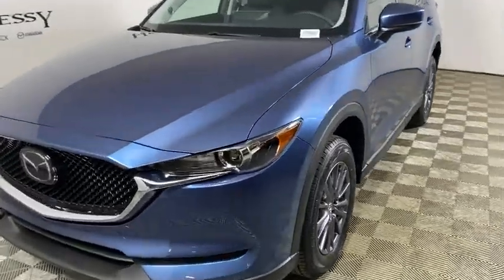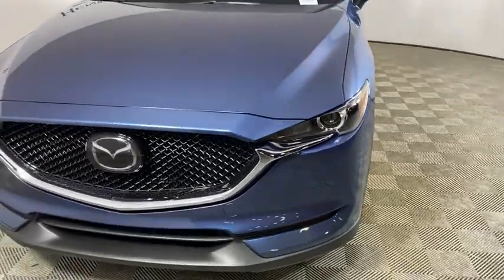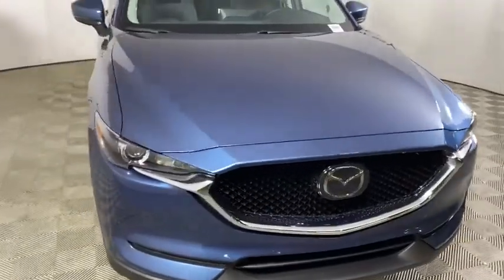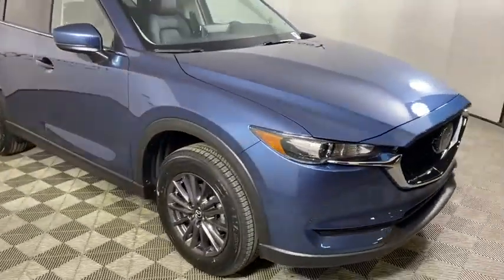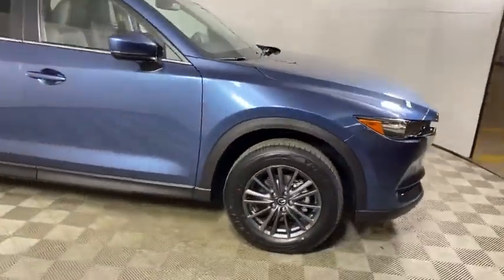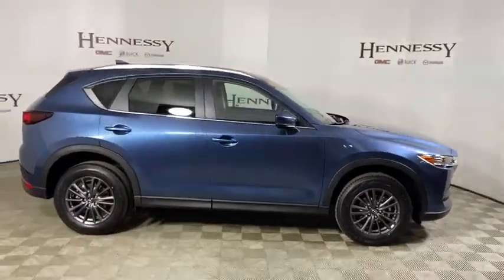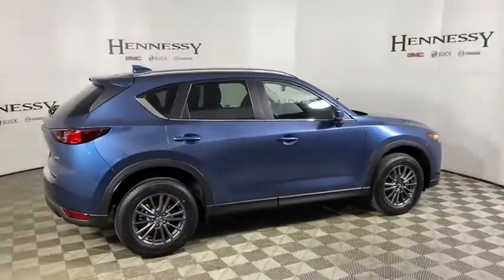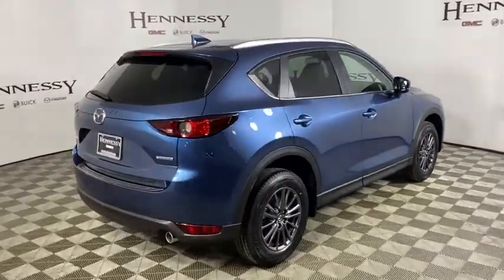2021 Mazda CX-5 Morrow, Peachtree City, Newnan, McDonough, Union City, GA M28318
Eternal Blue Mica New 2021 Mazda CX-5 available in Morrow, Georgia at Hennessy Mazda Buick GMC. Servicing the Peachtree City, Newnan, McDonough, Union City, GA area.

2021 Mazda CX-5 Touring Eternal Blue Micabrbr**Nationwide Delivery Available!**, **We pay top dollar for trades!**, **Call now for details**, AppLink/Apple CarPlay and Android Auto, Auto Dimming Rearview Mirror w/HomeLink, Auto High-beam Headlights, Bose 10-Speaker Premium Audio Sound System, Brake assist, Exterior Parking Camera Rear, Heated Front Bucket Seats, Heated Front Bucket Seats w/Memory, Leather Seat Trim, Power Rear Liftgate, Power Sliding-Glass Moonroof w/Interior Sunshade, Radio: AM/FM/HD Audio System, Rain sensing wipers, Touring Preferred SV Package, Wheels: 17 x 7J Aluminum Alloy.brbr25/31 City/Highway MPGbrbrPlease click on 'Window Sticker' button for full list of features and options. Please view this listing on Hennessy's website for access to manufacturer window stickers and the most current pricing and availability on all new vehicles. Before visiting the store, please review the information in the 'Before You Arrive' tab that is part of every listing on Hennessy's Website. It will only be honored with a printed copy of this coupon presented in person at the store. Please confirm the accuracy of the included equipment by calling us prior to purchase.brbrAt Hennessy of Southlake, we offer a tremendous selection of New & Pre-Owned vehicles, accompanied with outstanding deals and unparalleled service! We have a strong and committed sales staff with many years of experience satisfying our customers' needs. We take pride in standing above the competition with a solid reputation and our entire team will ensure your car buying experience exceeds your expectations! We are leading the way with Real-Time Market based pricing that yields you the absolute best values on every car and truck. For over 50 years, the Hennessy family has been the most trusted name for luxury vehicles in metro Atlanta. We operate 10 dealerships in the Atlanta market, which provides us with access to a network with over 2,500 vehicles! No matter what you are interested in, we cant wait to help you find the perfect vehicle!